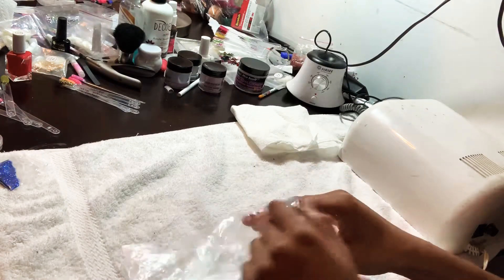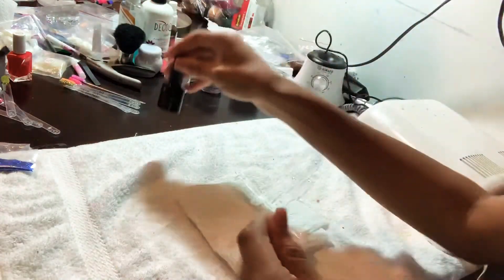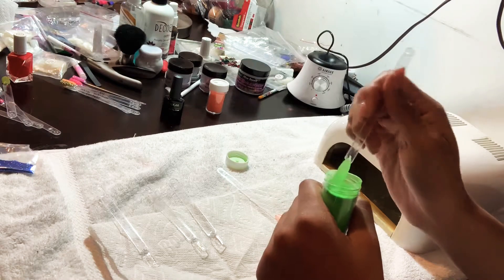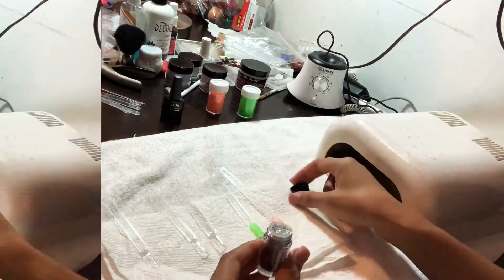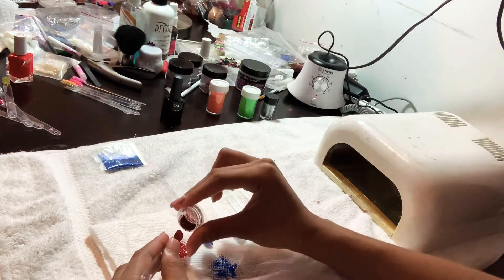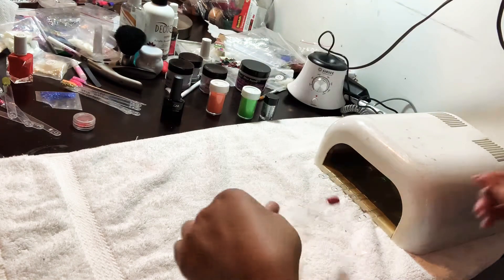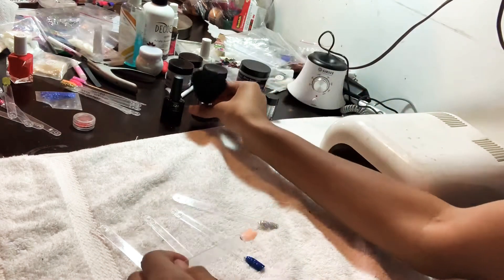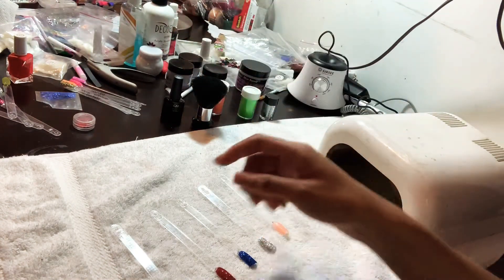Sugar Nail Tutorial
Glitter from Walmart & Silver Glitter by NYX